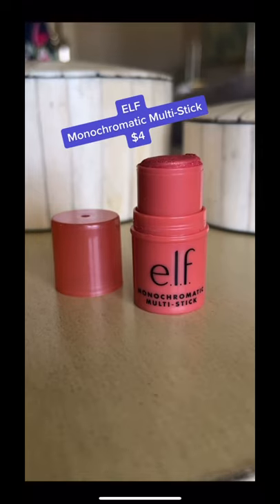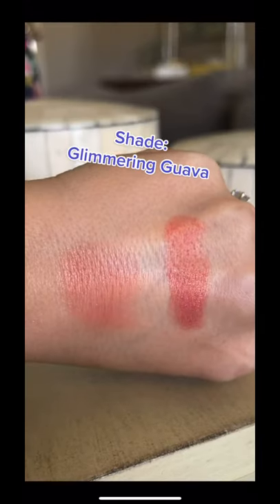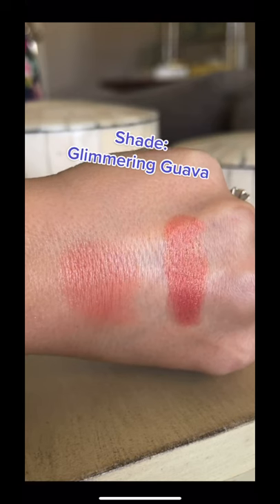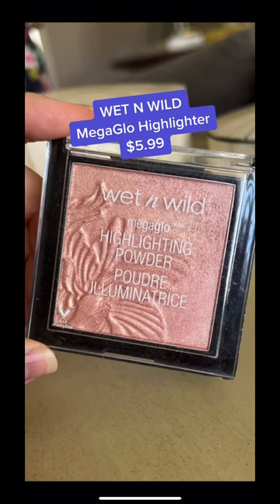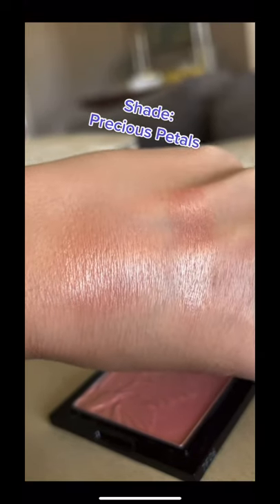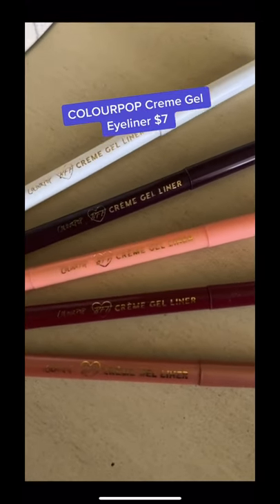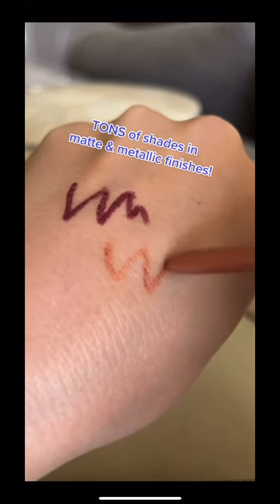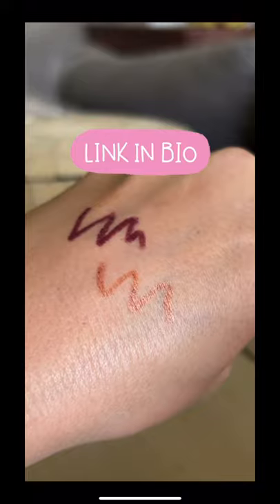MUST HAVE Makeup Under $10 🤑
Here are 3 quick drugstore makeup must haves under $10 you should check out in 2022!  Please click the Like button if you enjoyed this video! I upload new videos each week!